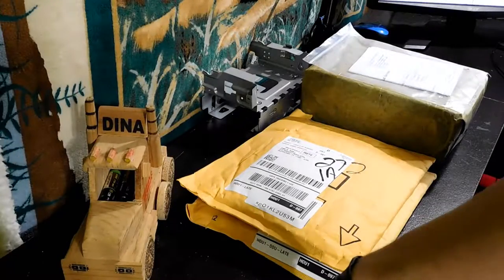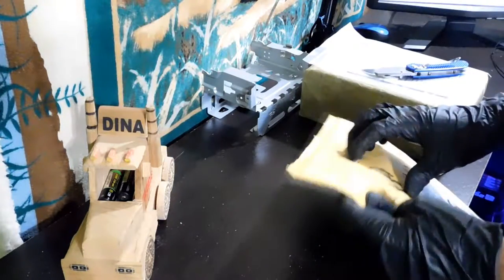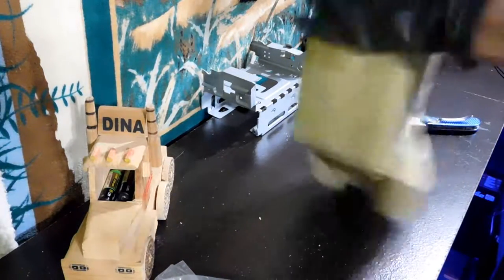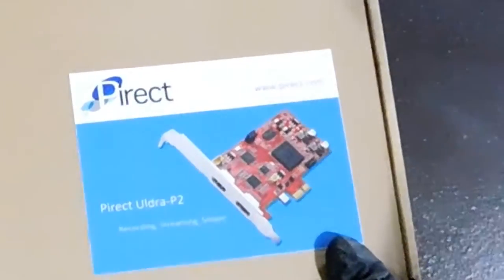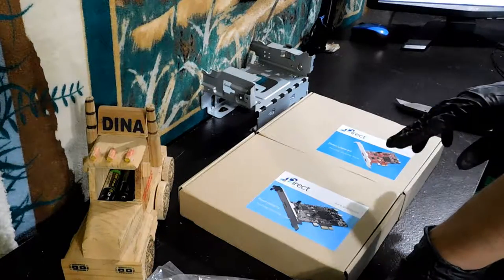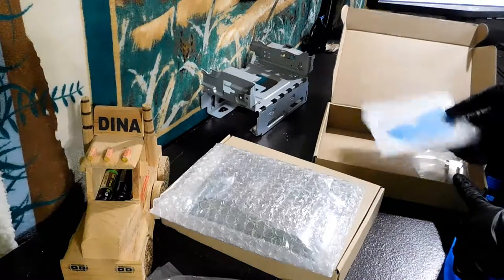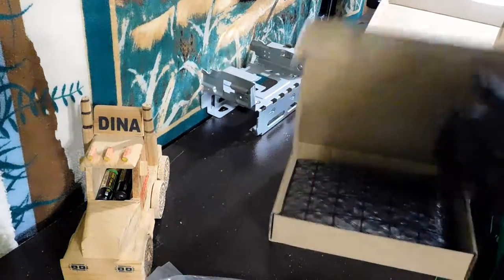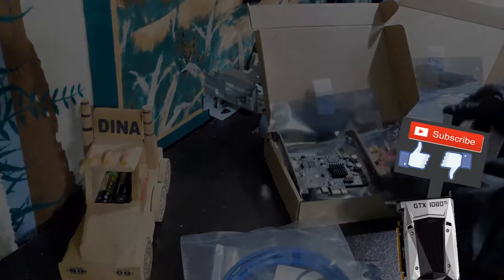OPEN THAT BOX! - Episode 13 ~ Some PCIe devices and simple stuffs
Welcome to another OPEN THAT BOX episode! In this video I am unboxing the products Pirect sent to me.